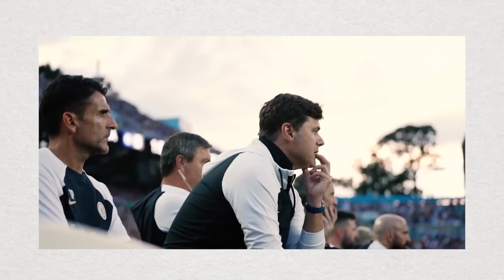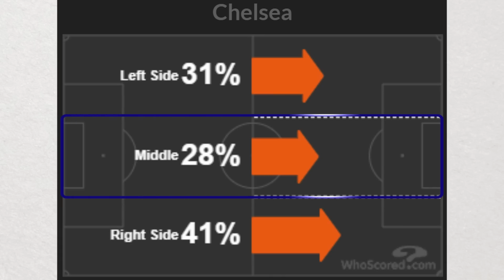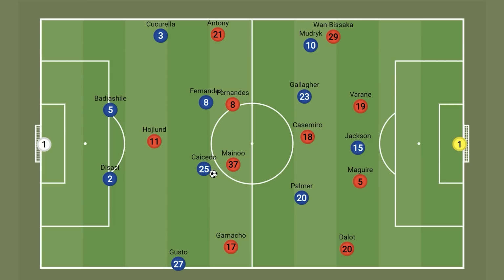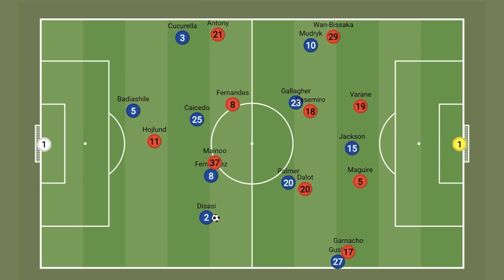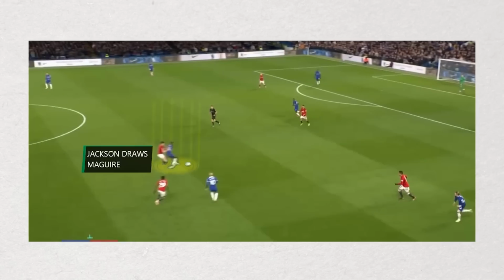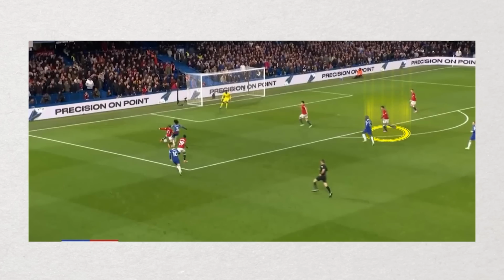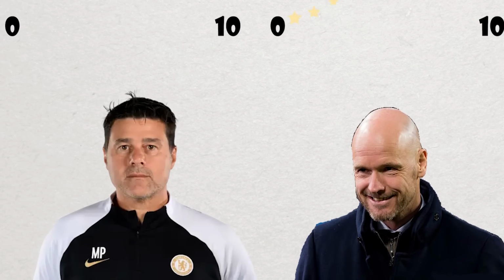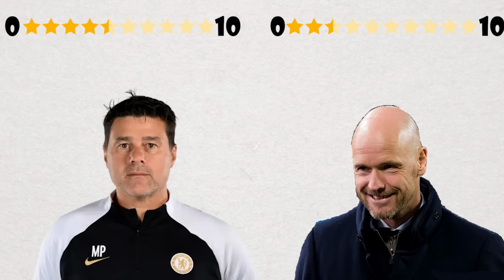How Palmer Saved Chelsea | Tactical Analysis : Chelsea 4-3 Manchester Untied